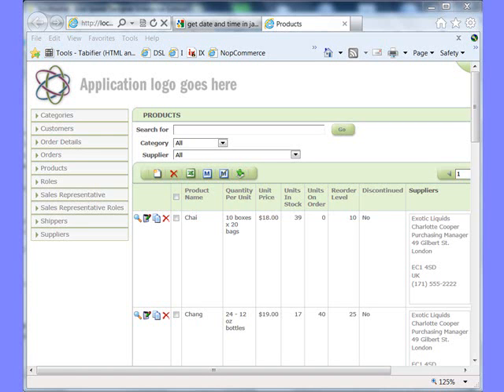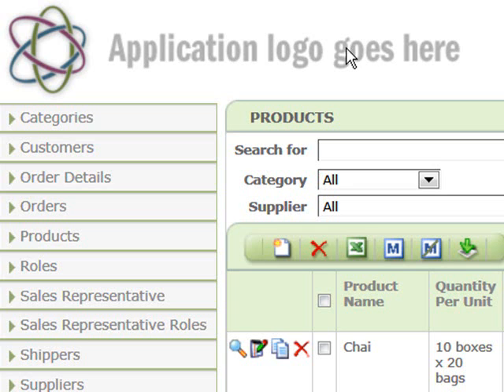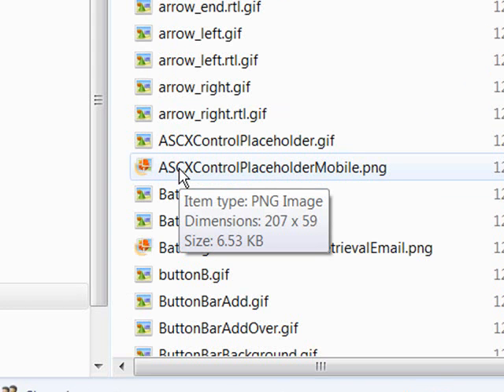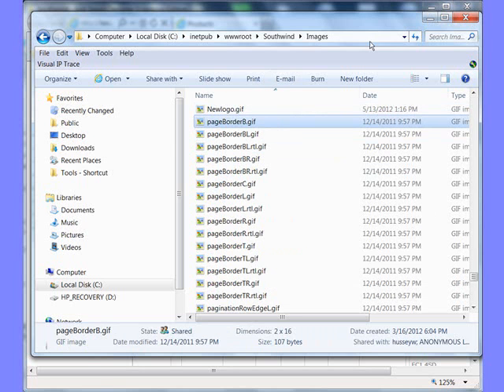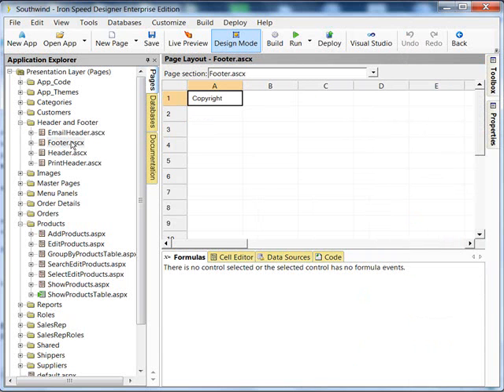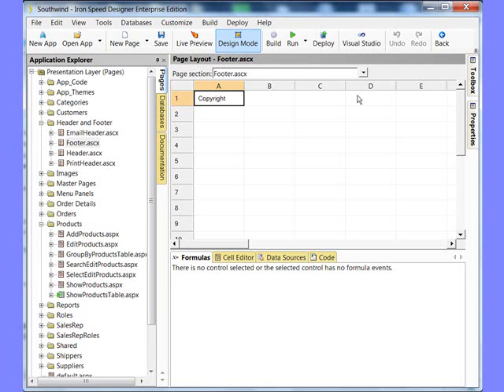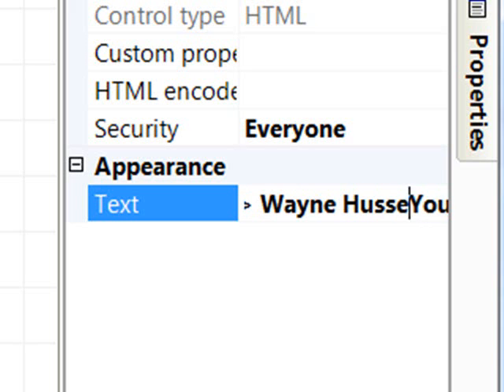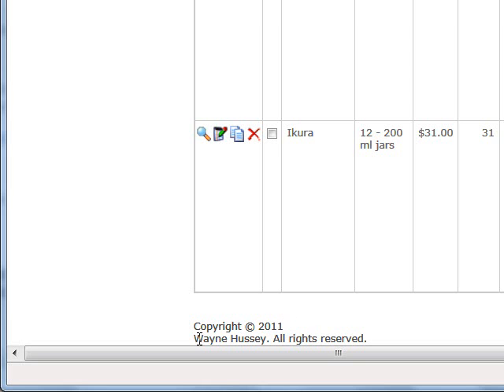Change Logo and Copyright Notice - Iron Speed Designer V9.0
Learn how to easily change your logo in an Iron Speed Designer application. Locate the header and footer folder in Iron Speed Designer. Discover where to apply a new logo, or copyright notice and publish your changes.